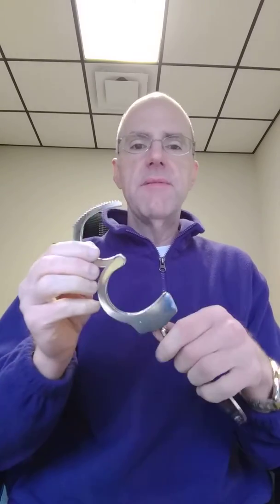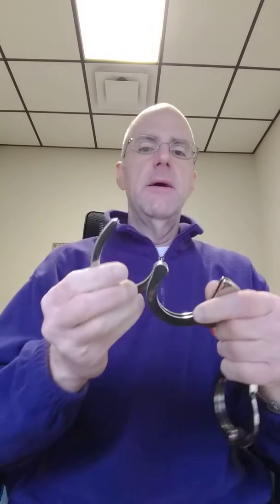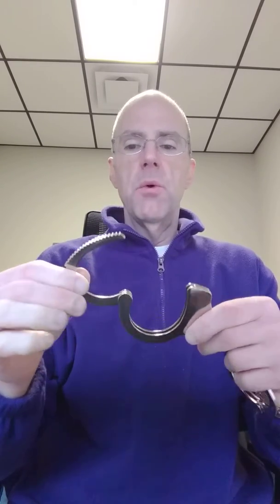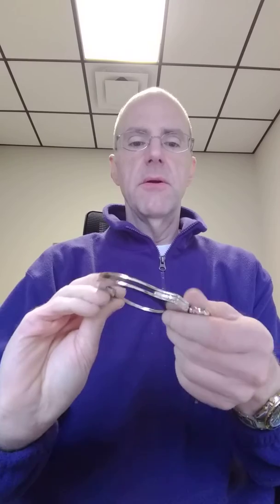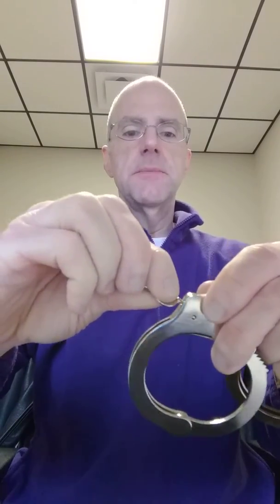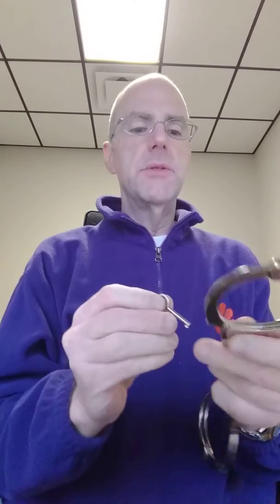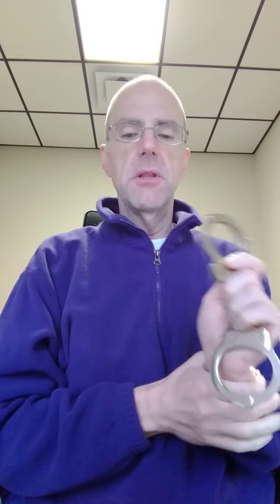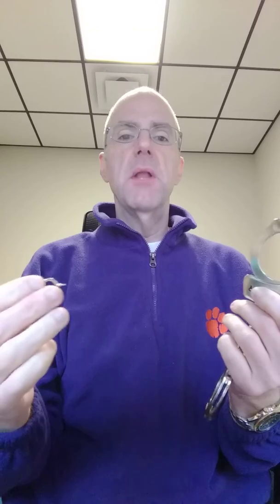Handcuff demonstration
A brief lecture on the importance of double locking handcuffs.